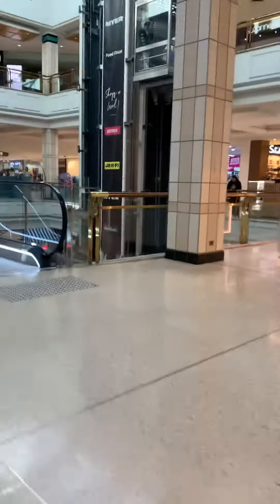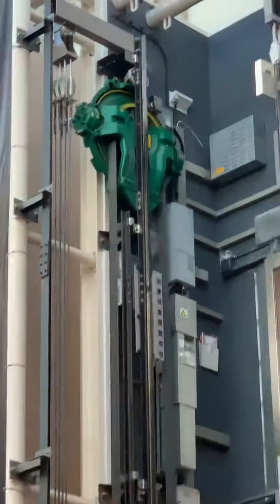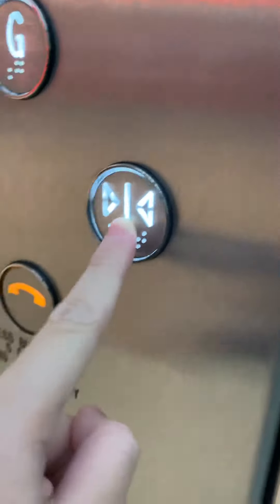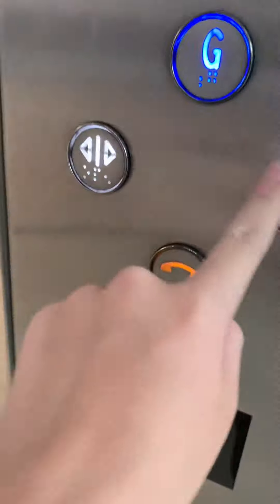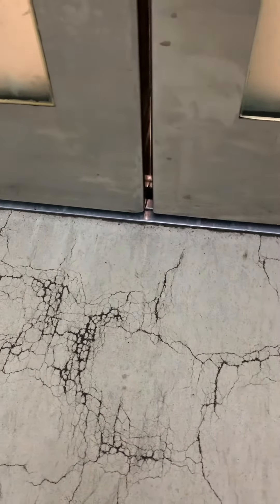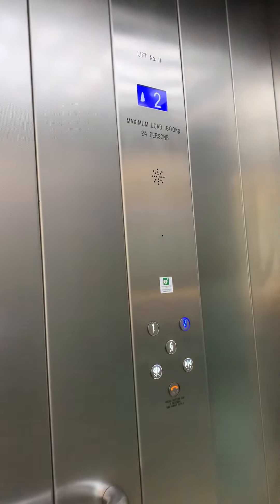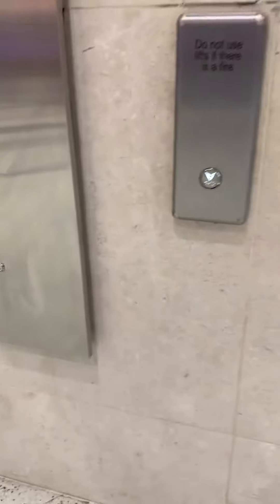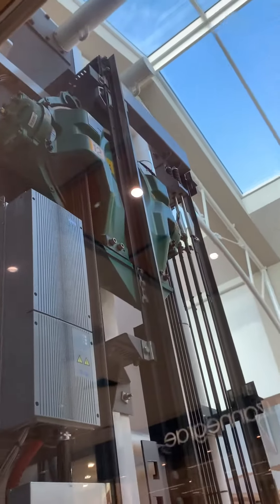MODDED: Kone Monospace glass lifts at Roselands Shopping Centre